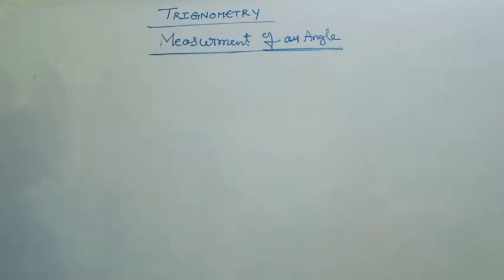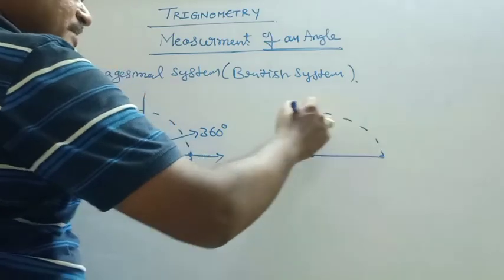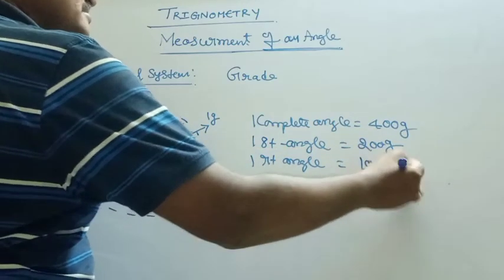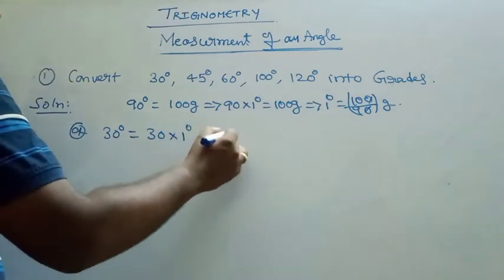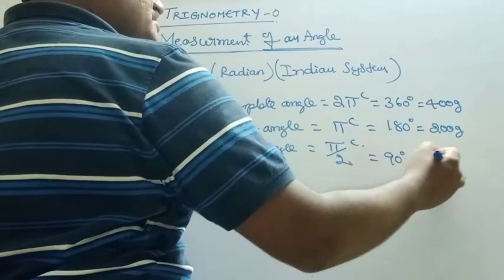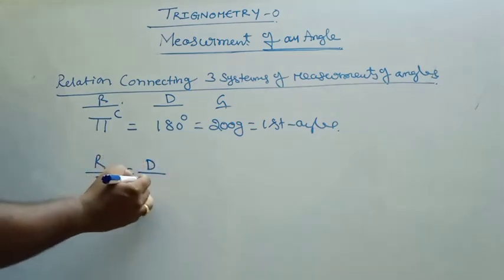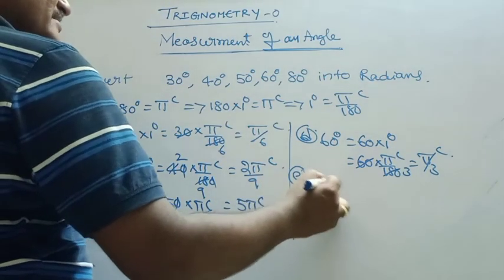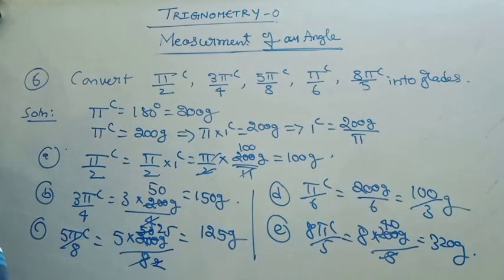Trigonometry -0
Measurement of Angles